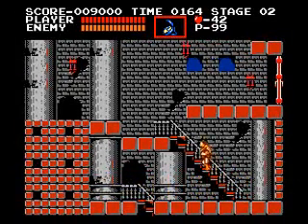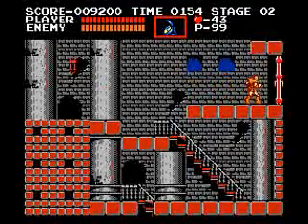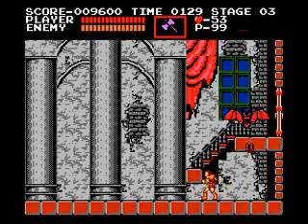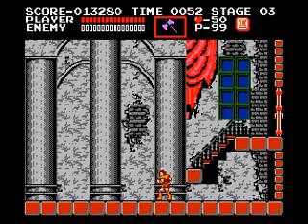Classic Play Ep 01: Castlevania - 1Q2012 issue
Gaming Insurrection begins a new series: Classic Play. The 1Q2012 honoree is Castlevania. Codes for no damage and unlimited lives are used.